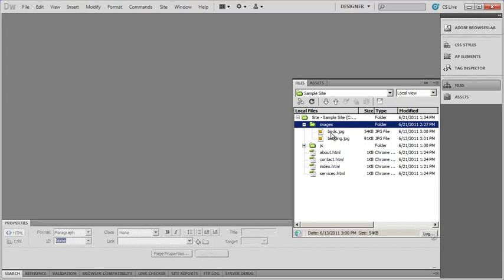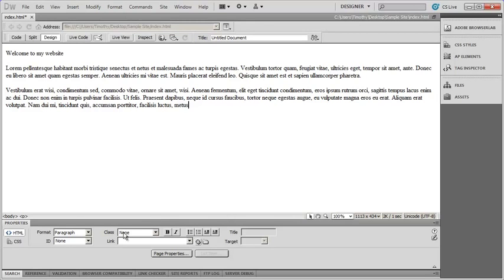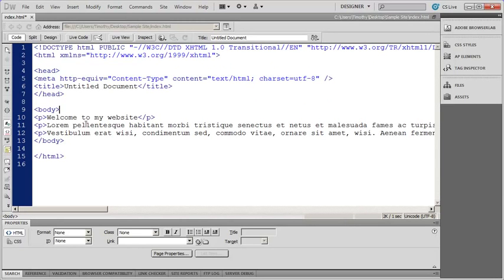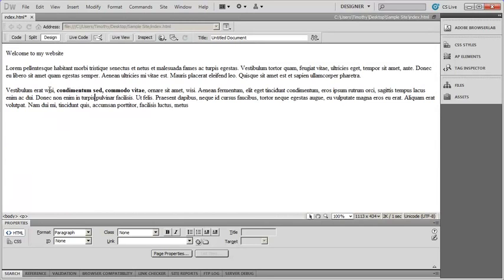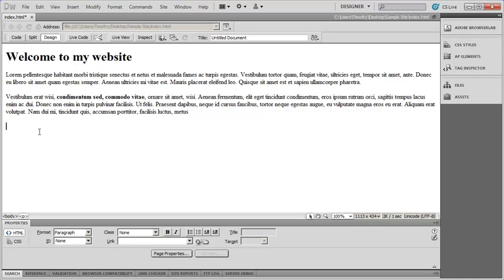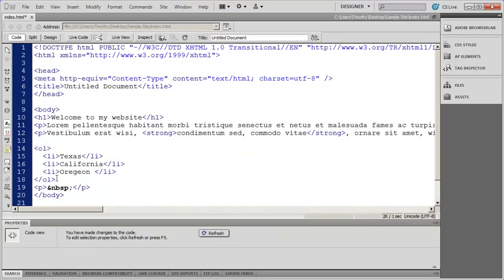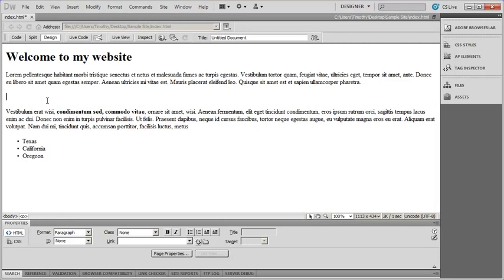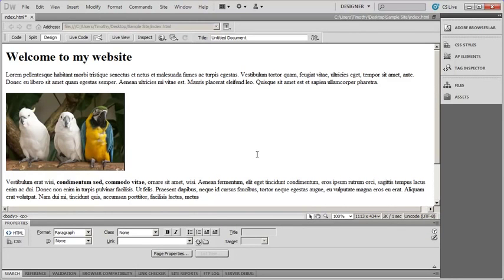4 Introduction to Dreamweaver Tutorial CS5